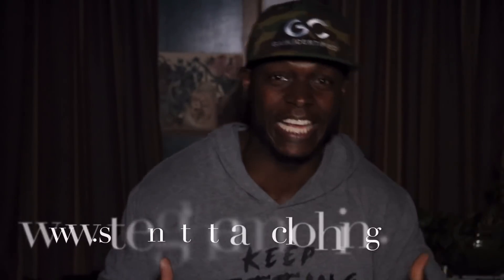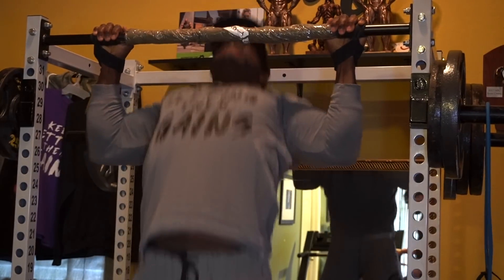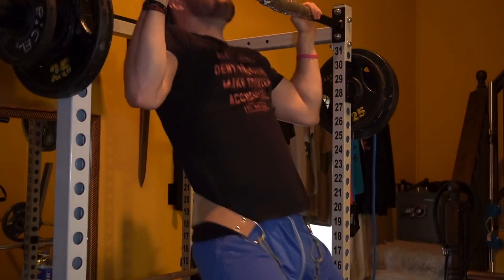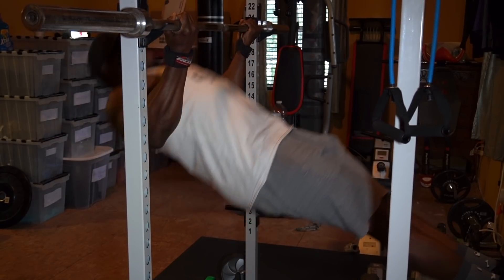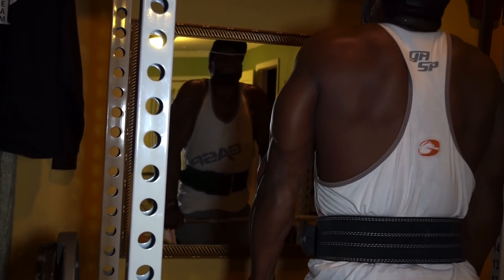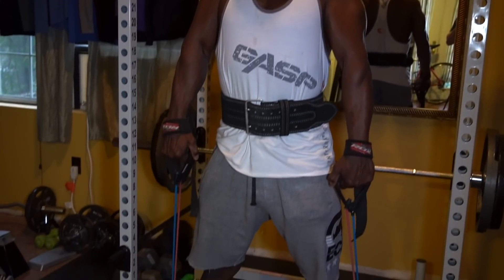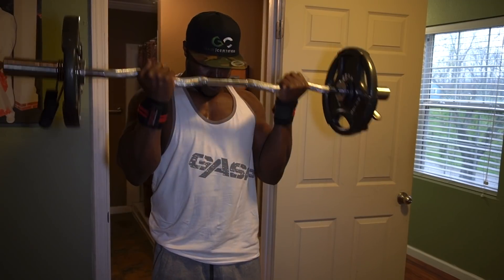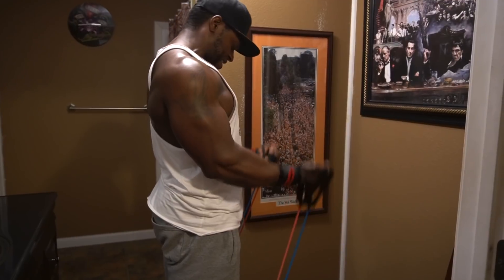At Home Workout To KEEP YOUR GAINS (Back, Traps & Biceps!!!)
Monday’s Workout (BACK, TRAPS, BICEPS) (**Minimum Equipment**)
1) Pull-Ups 4 sets x 8-10 reps (Use a chair if you can’t do pull-ups and use weight if 8-10 reps are easy. Rest 1 minute)
2a) Barbell Row 4 sets x 8-10 reps (Work up to a 8 rep max. Rest 1-2 minutes after each set)
2b) Inverted Rows 4 sets x 10-15 reps (Elevate your feet AND/OR Use a backpack with books to make it challenging. Rest 1-2 minutes after every set)
3a) DB Incline Rows 4 sets x 8-10 reps
3b) Resistance Band Chair Rows 4 sets x 15-20 reps (Position the bands from the floor and focus on squeezing your back at the end of every single rep. Rest 1-2 minutes)
4a) Barbell Rack Pulls 4 sets x 8-10 reps
4b) Chest Down Back Extensions*4 sets x 10-15 reps (If you have someone with you, get them to hold down your legs, if not you can still perform this exercise. Focus on squeezing your lower back for 1 second each rep. Rest 1-2 minutes after every set)
5a) Barbell Shrugs 4 sets x 15 reps
5b) Resistance Band OR Plate Shrugs 4 sets x 25-50 reps (You can do these kinda fast but make sure you shrug your shoulders up as far as possible. Rest 1-2 minutes)
6a) E-Z Curl Bar Killer 21’s 4 sets x 7/7/7
6b) Resistance Band OR Plate Killer 21’s (Perform these just like you would if you had an E-Z Curl Bar. Rest 1-2 minutes)
7a) DB Sideways Hammer Curls 4 sets x 8-10 reps
7b) Resistance Band OR Plate Hammer Curls 4 sets x 15-20 reps. Rest 1-2 minutes)
***OPTIONAL*** 200 Calf Raises on stairs